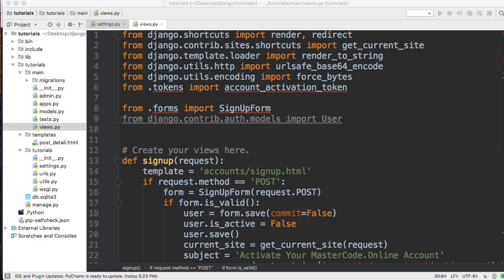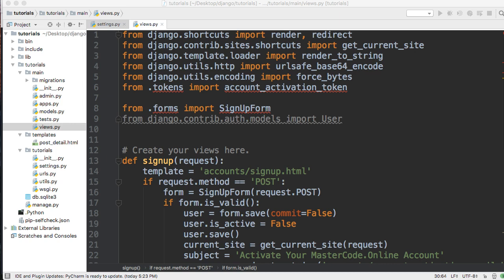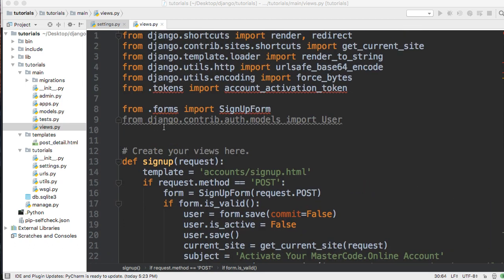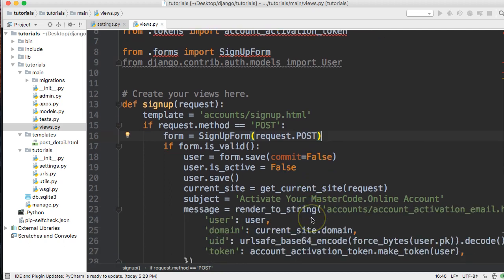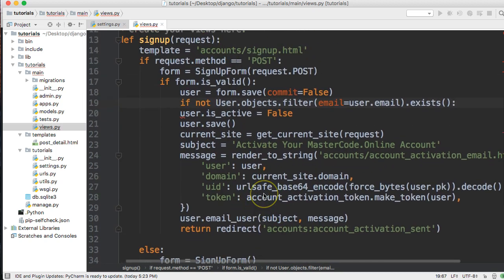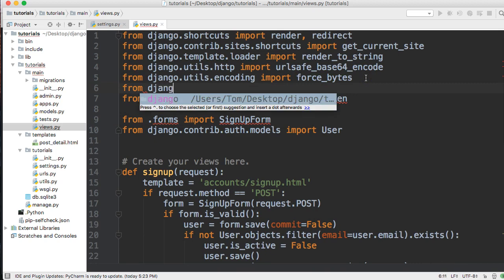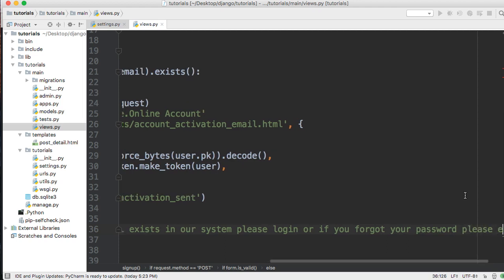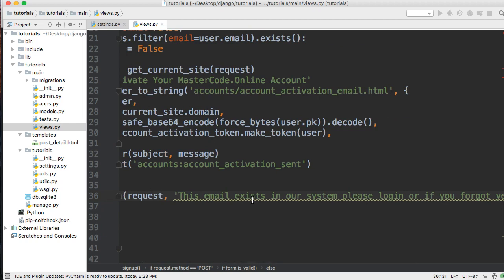Django 2.0: Limit Users To One Username Per Email Address